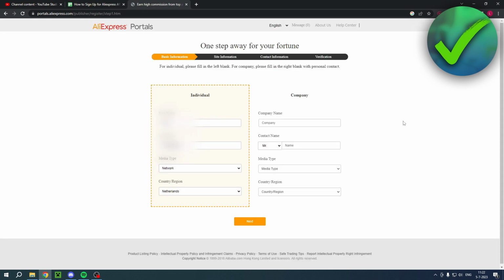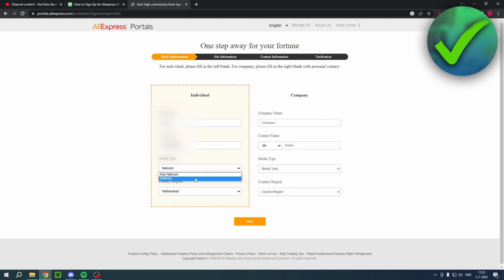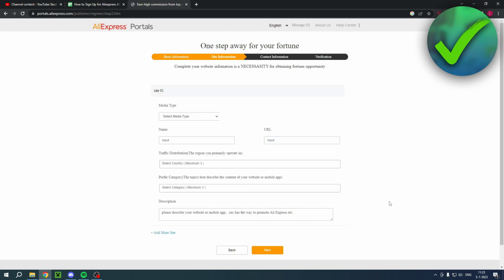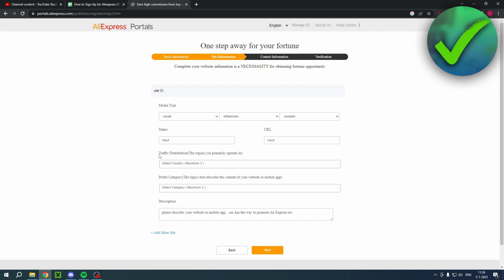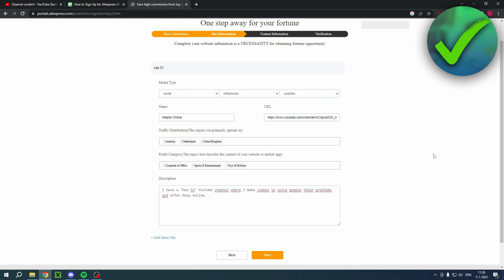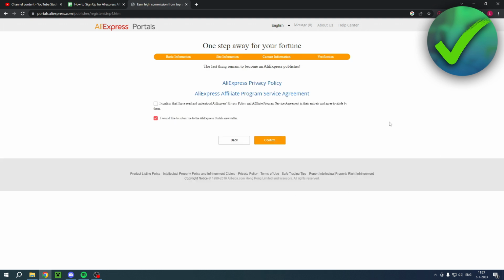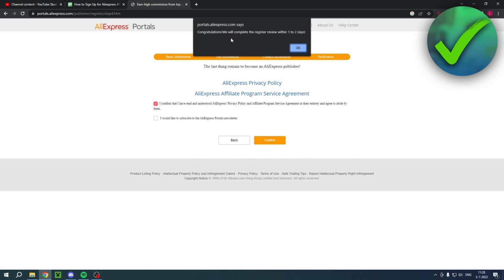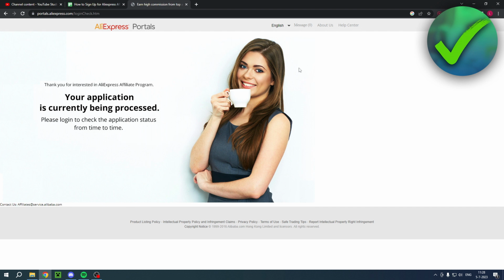How to Sign Up for Aliexpress Affiliate Program (Step By Step)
In this video I show you how to Sign Up for Aliexpress Affiliate Program in 2025

Do you want to know how to Sign Up for Aliexpress Affiliate Program in 2025? Then I'll show you how to register aliexpress affiliate program easy.

This is a step by step Aliexpress tutorial on how to create aliexpress affiliate account